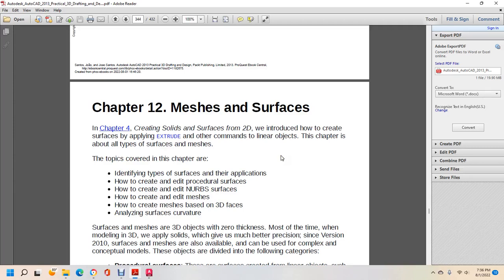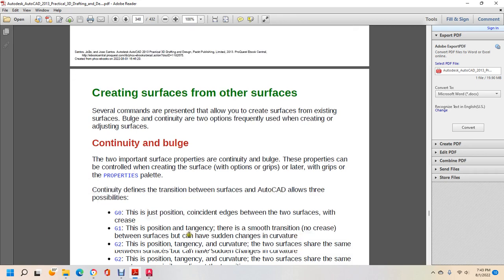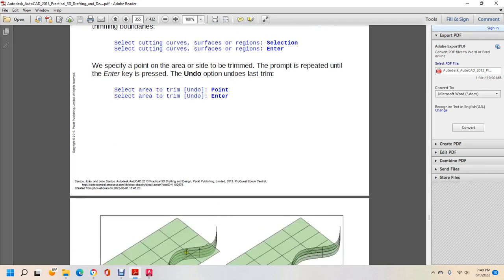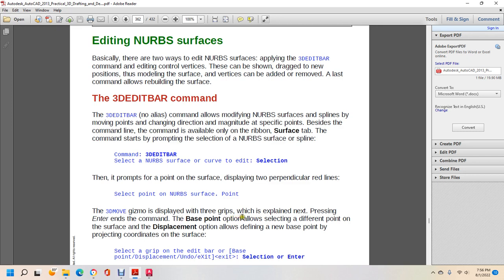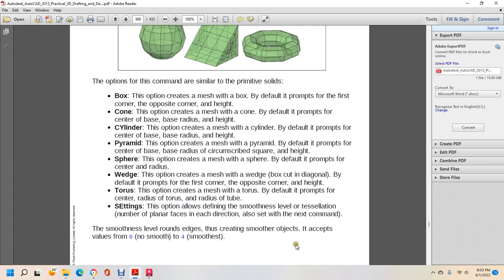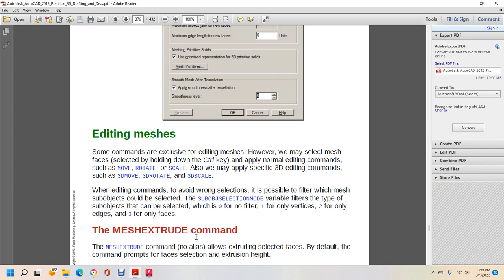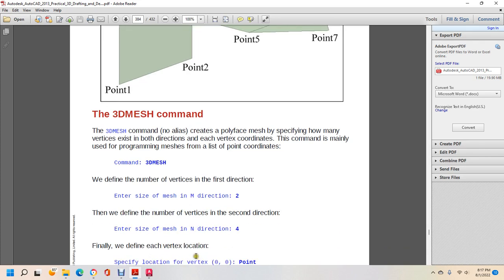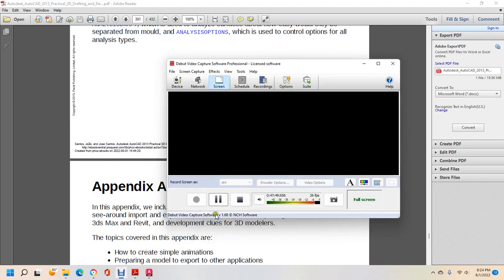AUTOCAD AUTODEESK 2013 3D DRAFTING AND DESIGN CHAPTER 14